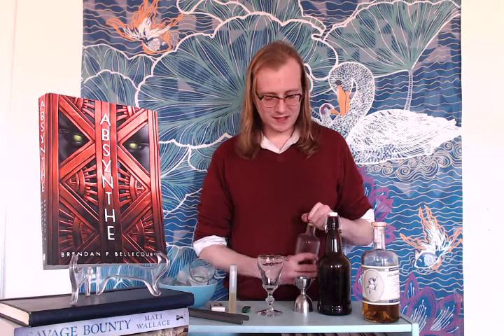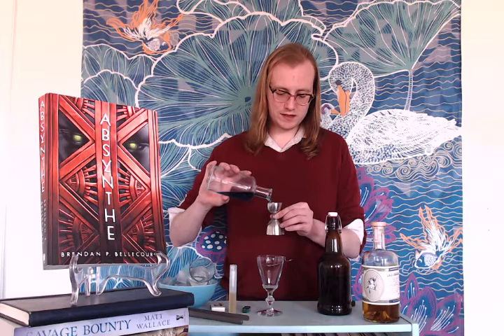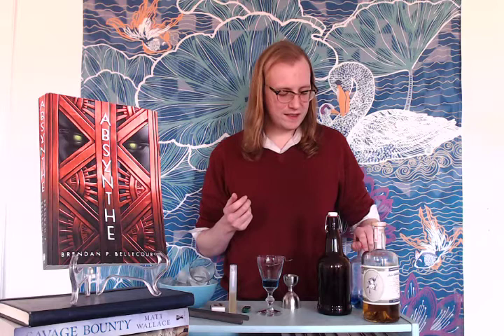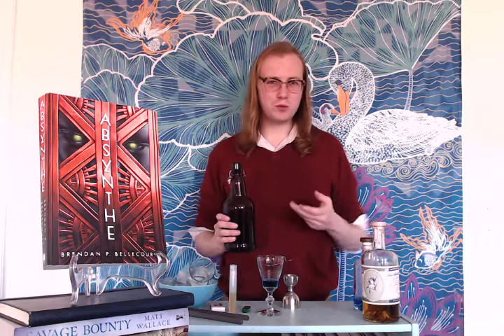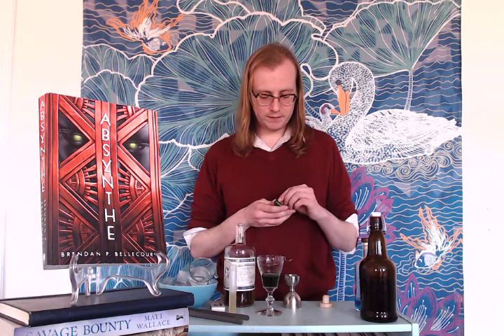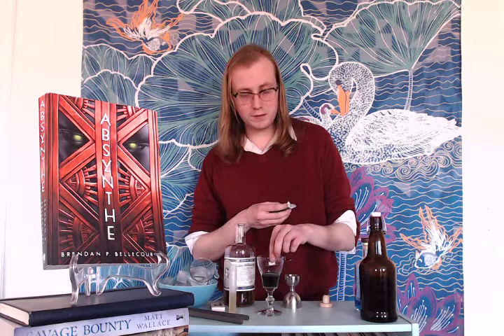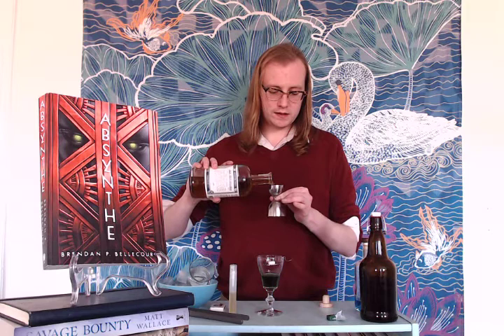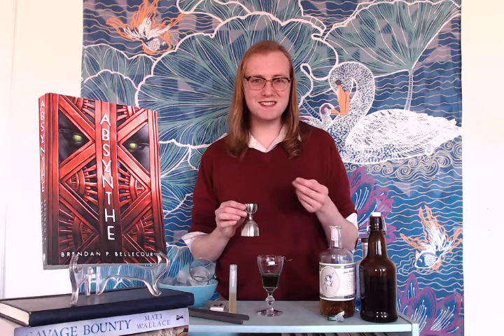Cocktail Recipe & Book Review: Echolocation (ABSYNTHE by Brendan P. Bellecourt)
Today on Bar Cart Bookshelf, we're talking about ABSYNTHE by Brendan P. Bellecourt, a sci-fi thriller in an alternate Swinging 20s. A twisting, hallucinatory, fever dream, ABSYNTHE draws you in and holds your attention to the very last page and even then you'll wonder what was real and what mere illusion. Our drink, Echolocation, marries a traditional absinthe preparation with a flavorful twist. Cheers!

@DAW Books